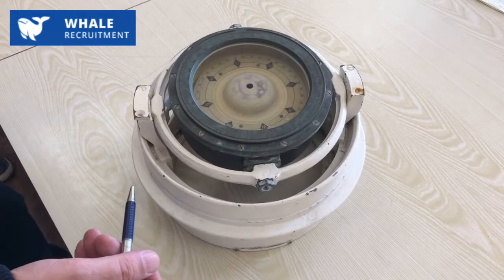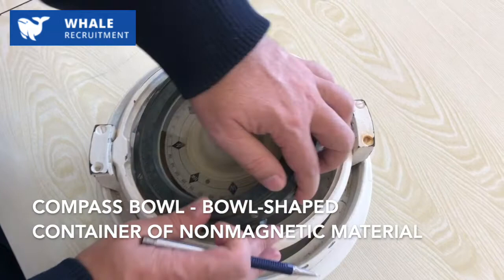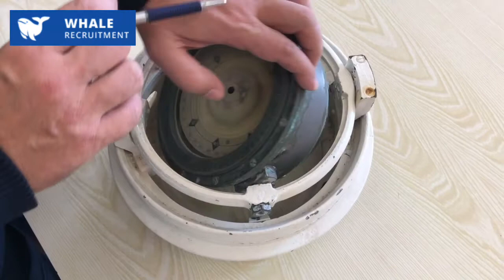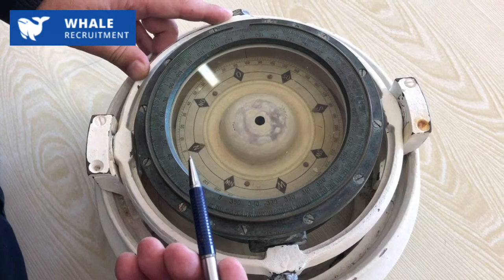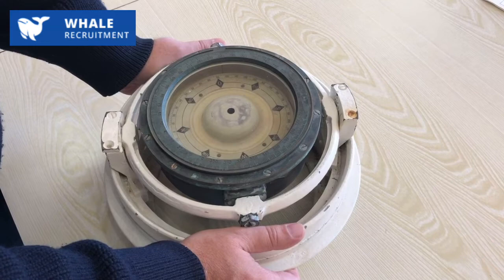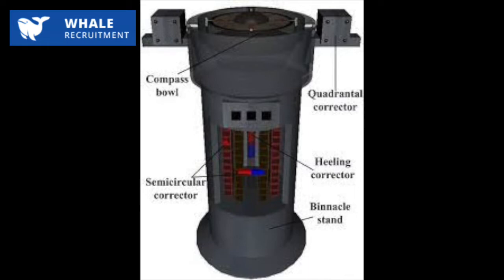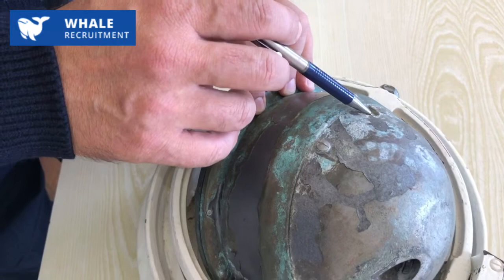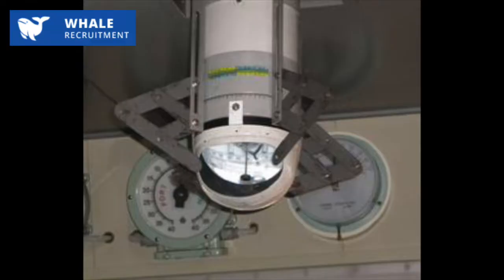MAGNETIC COMPASS. CONSTRUCTION